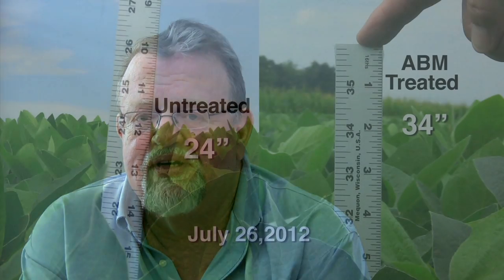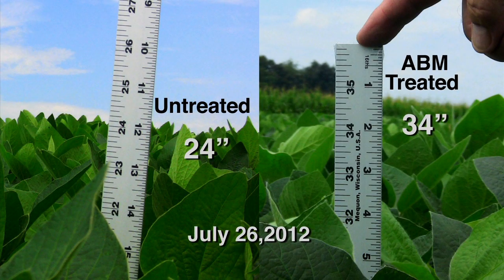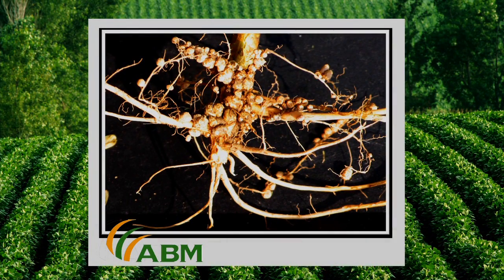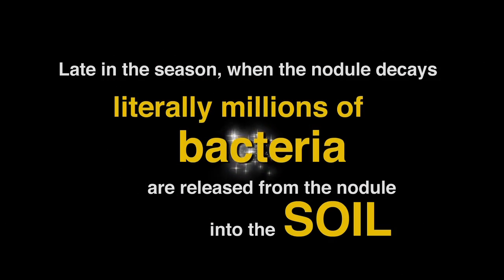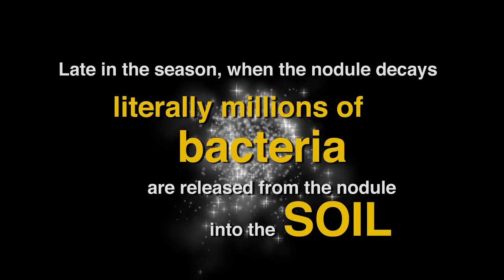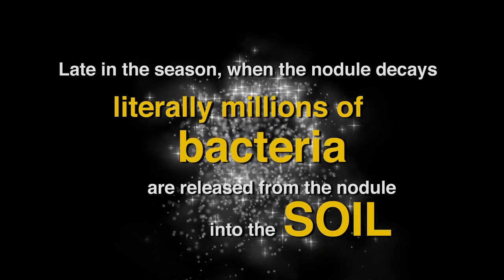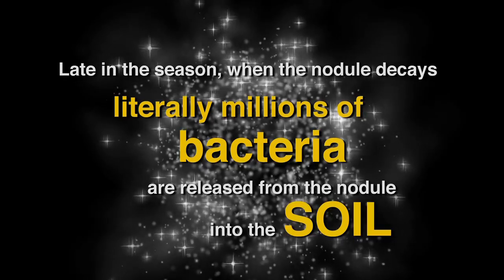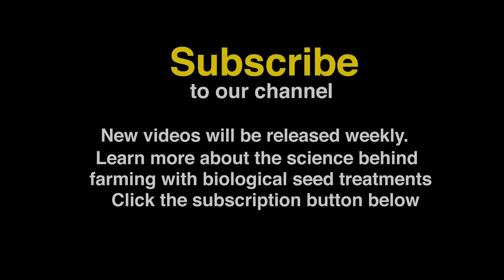Soybeans & Bradyrhizobium japonicum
Dr. L. David Kuykendall PhD, Consulting Senior Scientist to Advanced Biological Marketing, explains Bradyrhizobium japonicum and its beneficial use in growing soybeans.

ABM Video Transcript - About Science - Bradyrhizobium japonicum

ABM Video Transcript:   About the Science -Dr.L.David Kuykendall , PhD - Bradyrhizobium japonicum

Bradyrhizobium japonicum , the nitrogen fixing microsymbiant of soybean is, in the lab, a slow growing bacterium. In the environment, it can interact with soybean and other legumes to provide the plant with the nitrogen it needs to grow and to have maximum seed yield. The bacterium benefits from this relationship because the plant supplies it with a rich source of carbon energy in the soot form of photosynthate . And then late in the season, when the nodule decays, literally millions of bacteria are released from the nodule into the soil -- which is a biological advantage for the bacterium.

Soybeans, Farming, Legume , Crop Biological , Biological Nitrogen Fixation ,
seed company application, dealer application , inoculant,  GraphEX, GraphEX SA, America's Best Inoculant, Excalibre, Excalibre SA